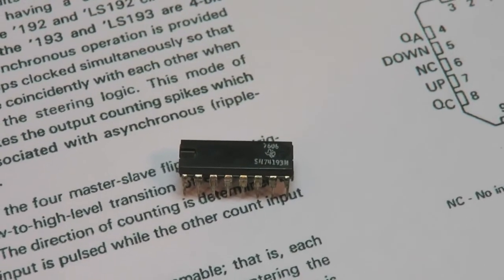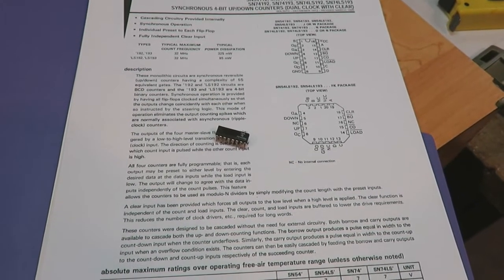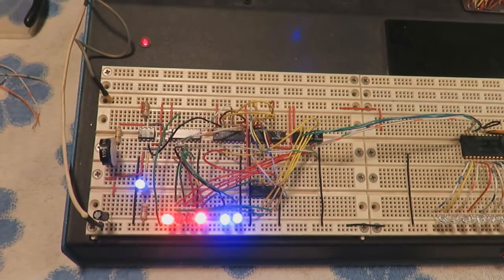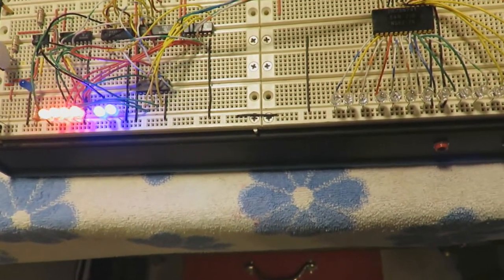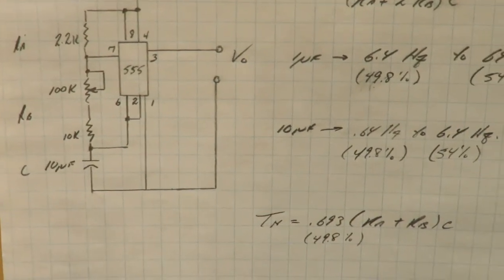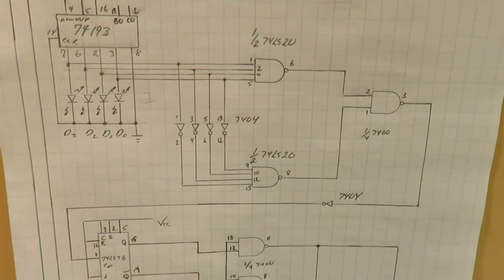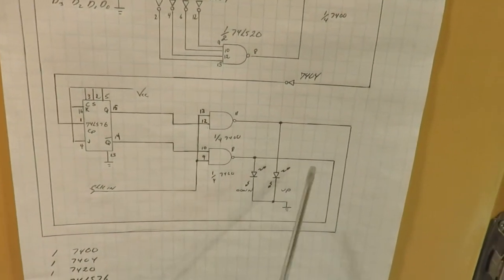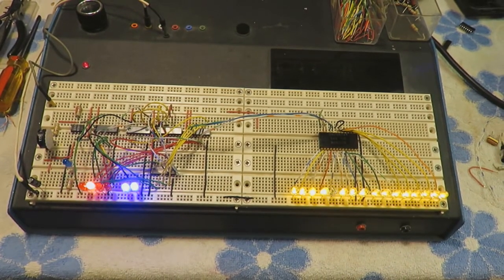74193 Up Down Counter Logic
I was experimenting with the 74193 up/down counter the other day and though I would share.